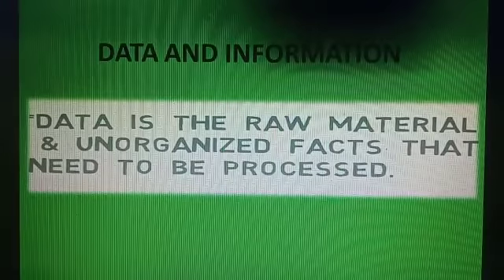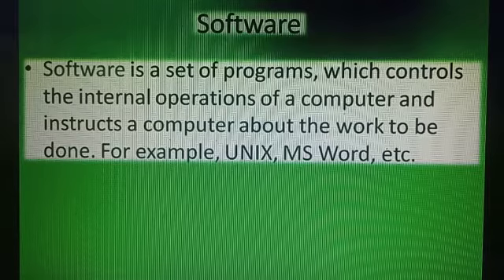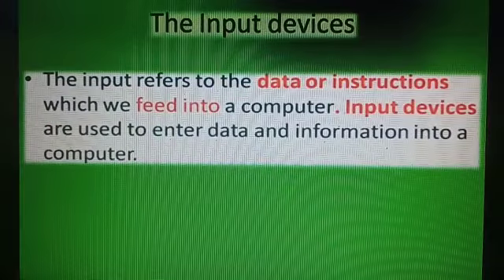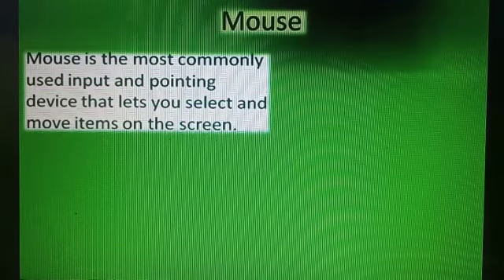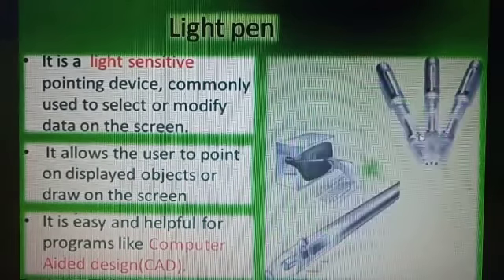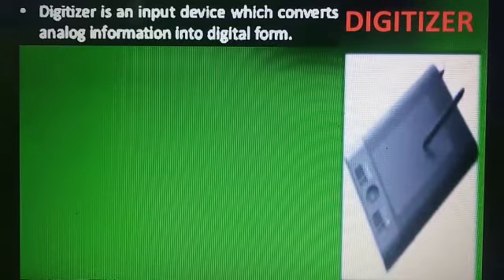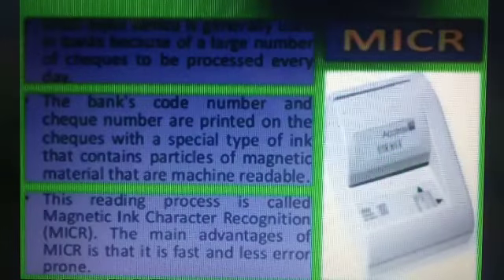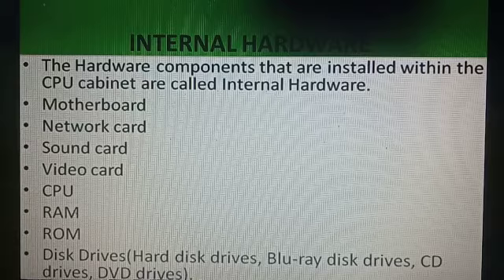Computer - Hardware Components